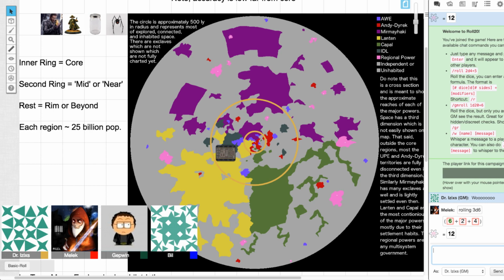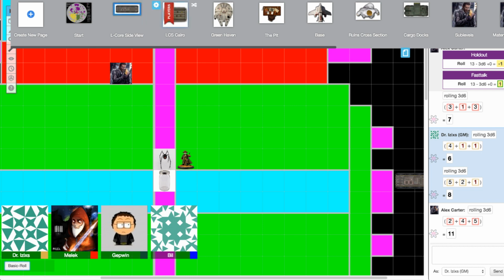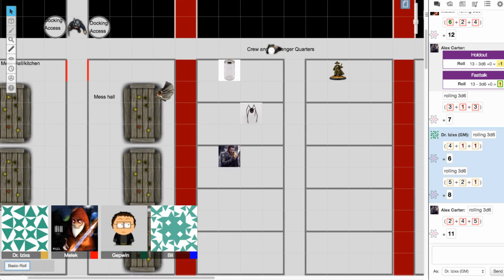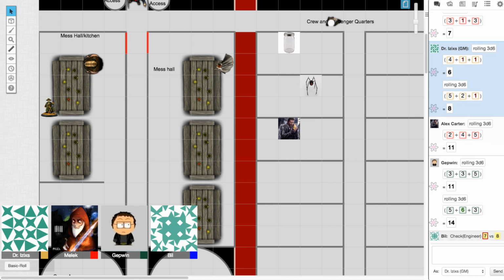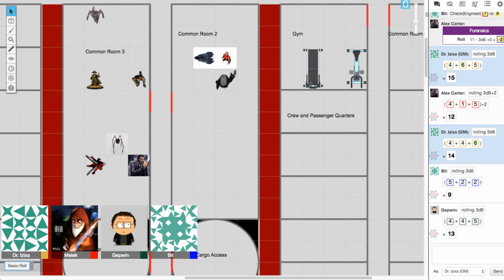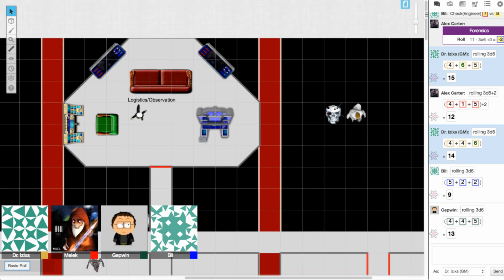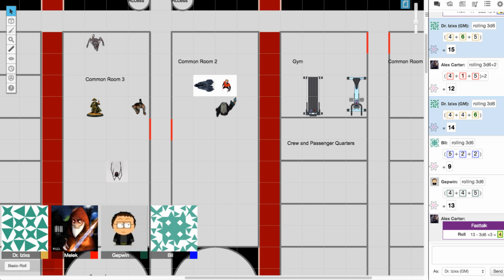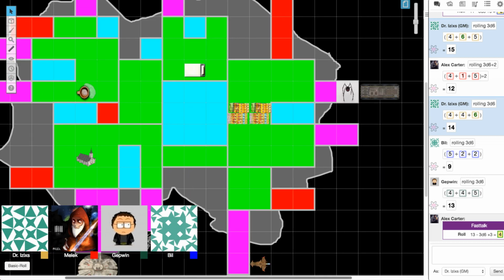Stellar Renaissance [GURPS] - S.4: The Red Pit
Welcome to the world of Stellar Renaissance, a GURPS Campaign. Follow our adventures as I lead our players through a universe of danger and intrigue. Games every two weeks generally. Check us out in the following locations: